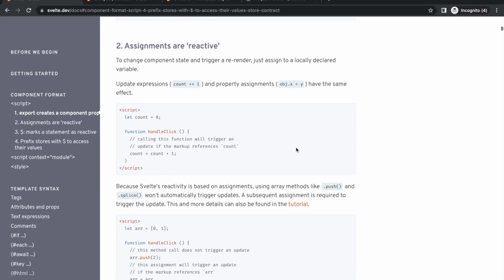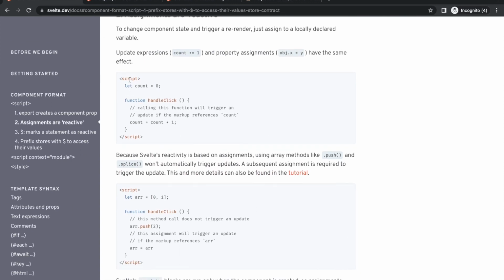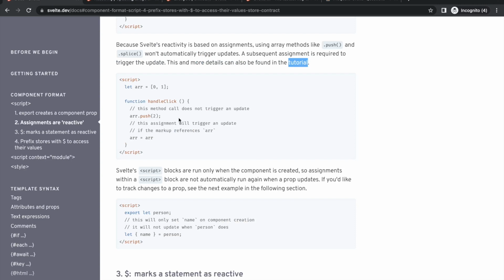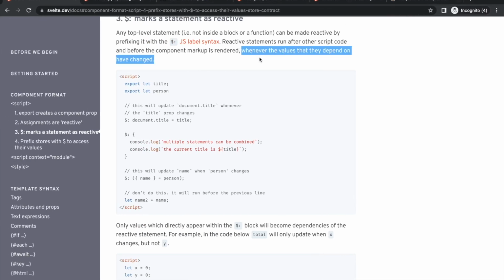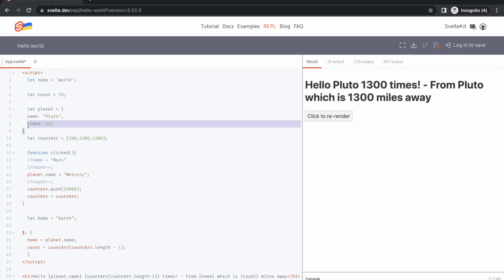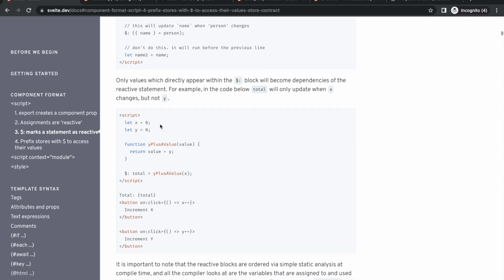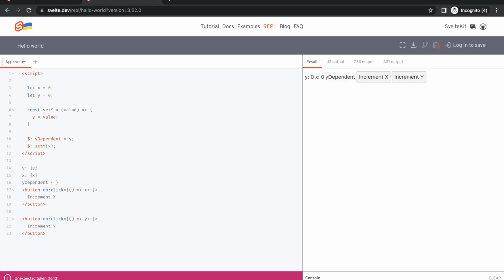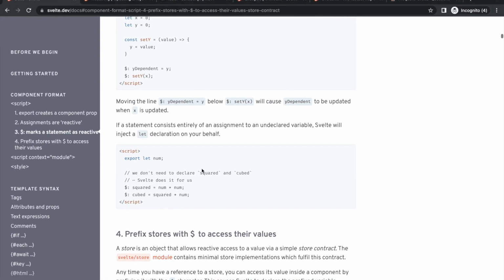Learn Svelte The Right Way - Assignments, Reactivity, Reactive Statements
Learning Svelte The Right Way
In this video we cover the following parts of the documentation -
2. Assignments are 'reactive'
3. $: marks a statement as reactive

Learning Svelte?
Documentation will always be your trustworthy friend, always there.
But just like any great relationship lot of effort goes to build it.

Do The Docs takes you on these journeys,
the effort is still the same,
but you have one more friend,
so reading the docs is not boring anymore.

In the end you become a programmer who has read the docs so you know what all there is to know. The is the first step to becoming a great programmer. We are your friend on that journey.

"A good friend listens to your adventures. A best friend makes them with you.”

Let's do the journey to greatness together!